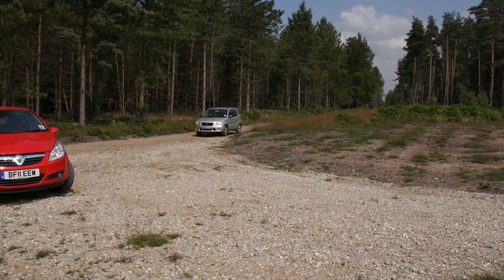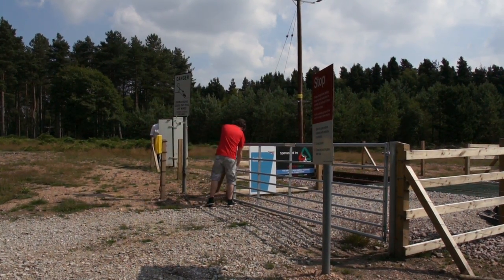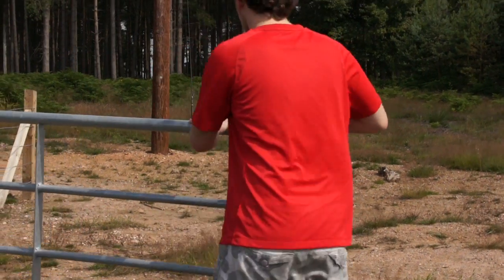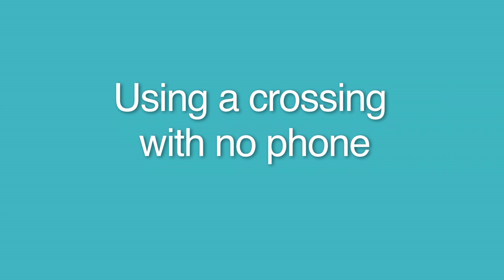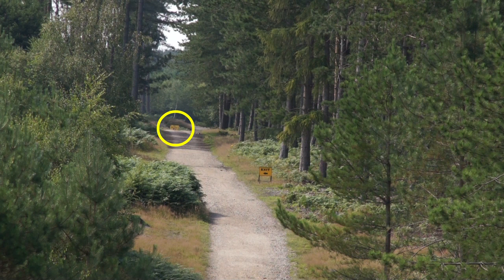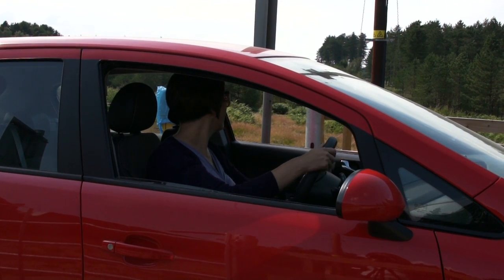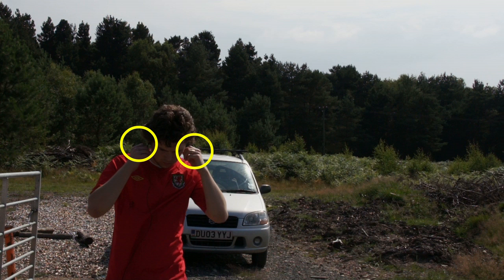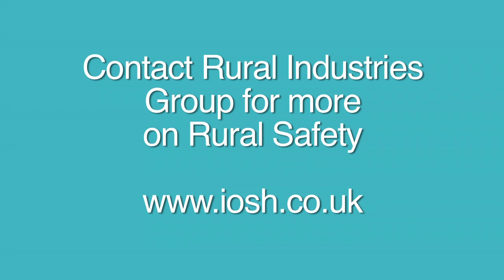Cannock Chase railway crossing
This video shows you the correct way to cross at a rural railway crossing. Highlighting the importance of looking and listening, stopping distances and some of the hazards that can effect crossing safely. Produced by IOSH Rural Industries Group with audio commentary by Adam Meredith HM Inspector of railways.